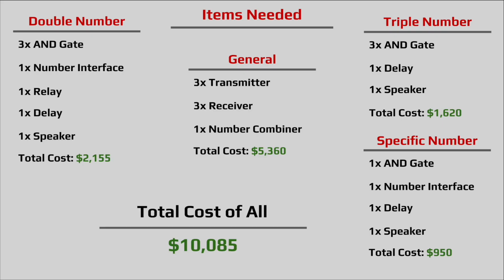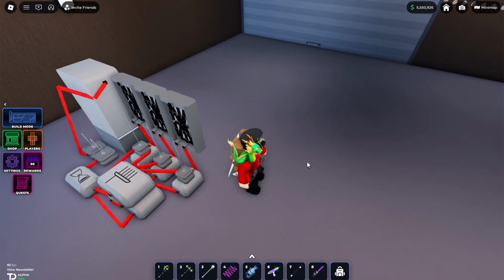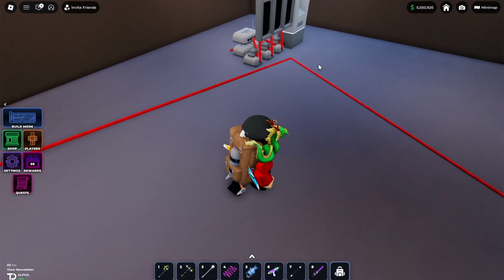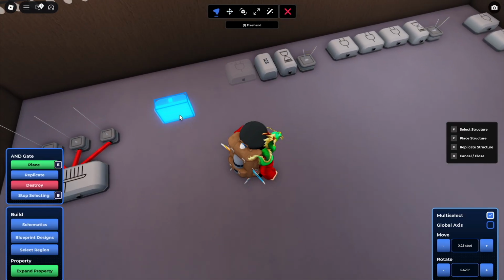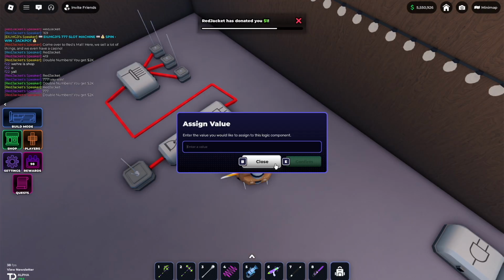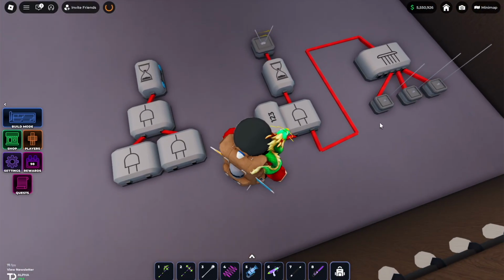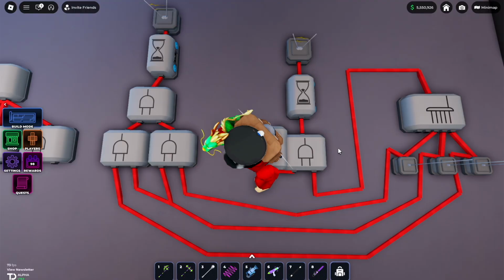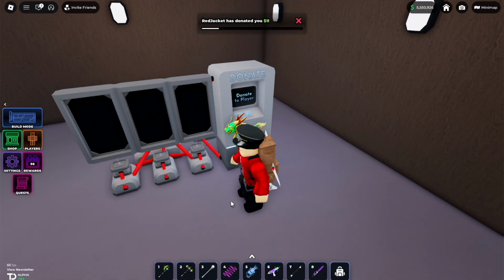Adding Speakers to Slot Machine Winnings! | Roblox Oaklands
This tutorial shows how to add speakers that speak when somebody rolls a win on your slot machine in Oaklands Roblox. You can make it set a custom message when somebody wins. It is very cheap, the whole setup is only $10,000.

0:00 Intro
0:15 Material List
0:30 General
2:17 Specific Number
3:27 Triple Number
4:23 Double Number
5:33 Outro